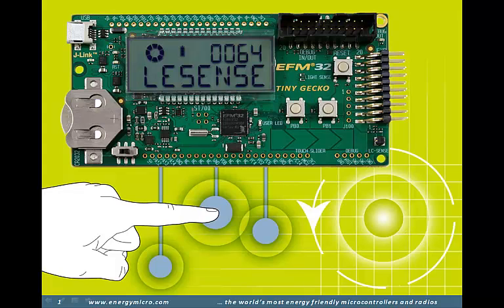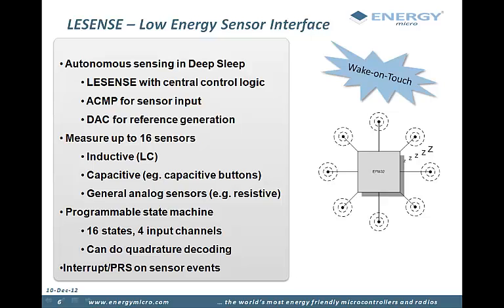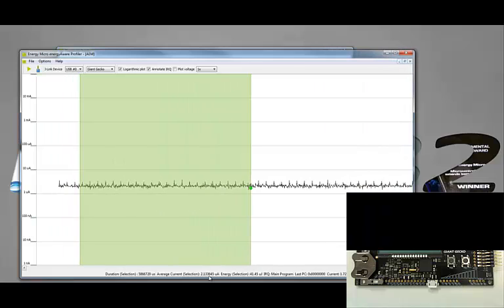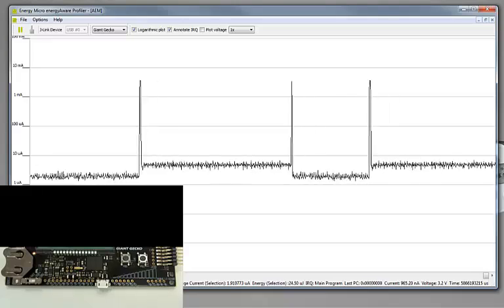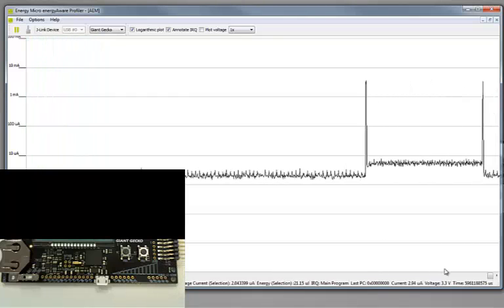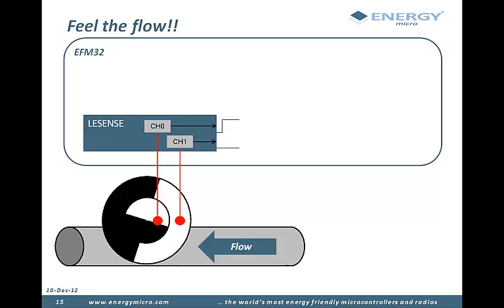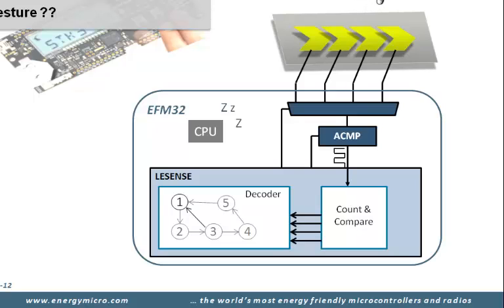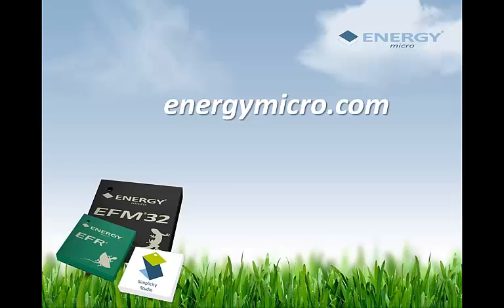Low Energy Sensor Interface (LESENSE)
In this lecture you will learn about LESENSE - The Low Energy Sensor Interface. You will learn how to take advantage of LESENSE in your application to perform capacitive, inductive and resistive measurements in Deep Sleep mode.